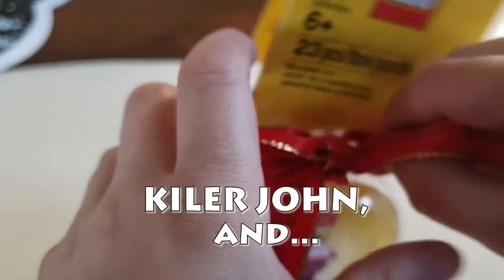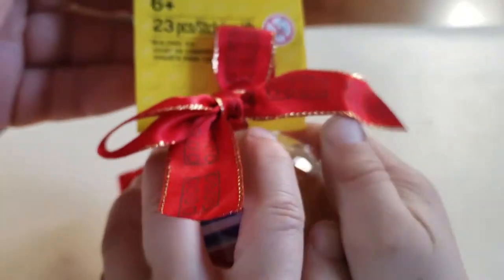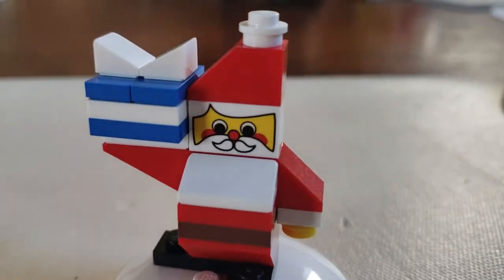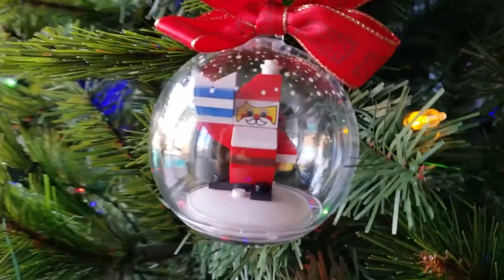LEGO Seasonal Santa Holiday Bauble Set #850850-1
LEGO Seasonal
Santa Holiday Bauble
Set #850850-1
23 pcs
Retail $8 US
Released 2013